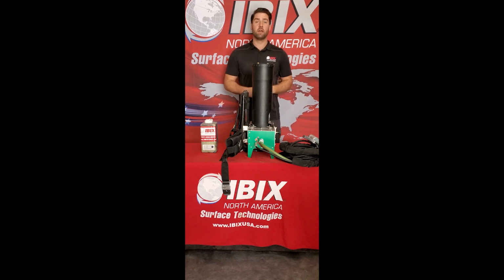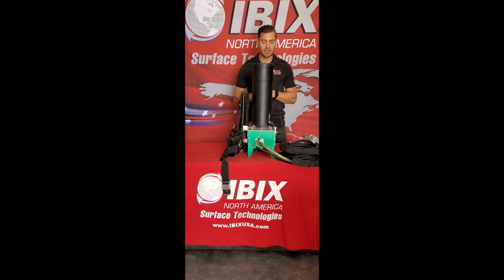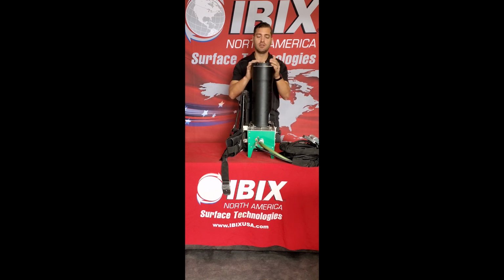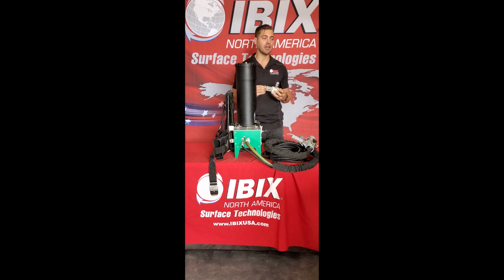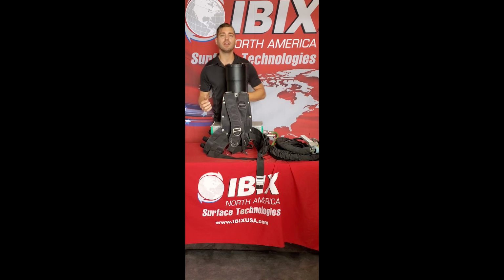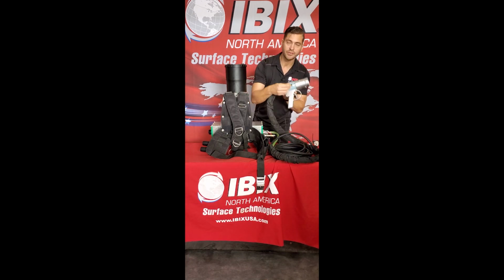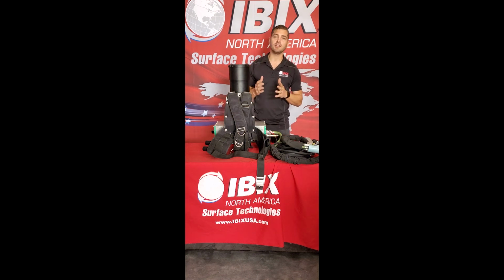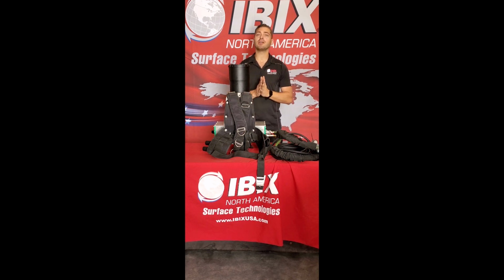IBIX Backpack Coater (basics & maintenance)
At IBIX North America, we offer FREE in-house training to any customer that is interested in getting hands-on with our products.